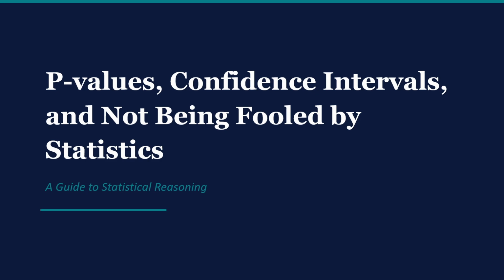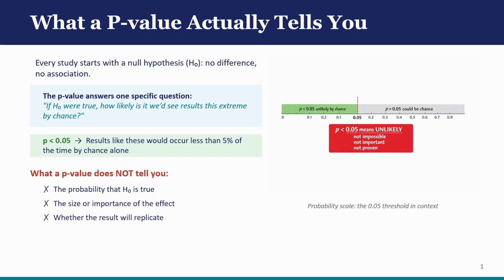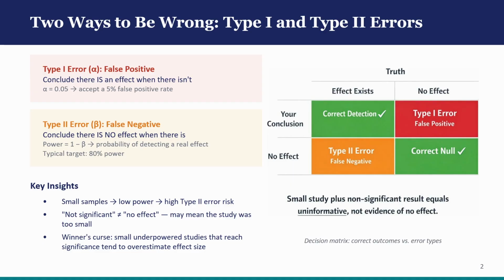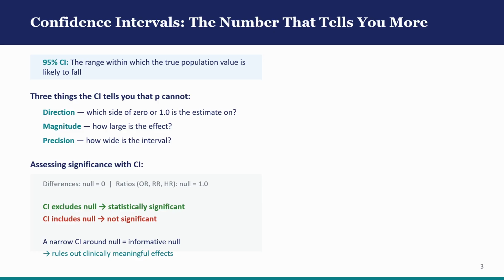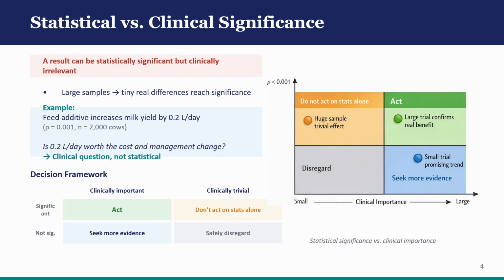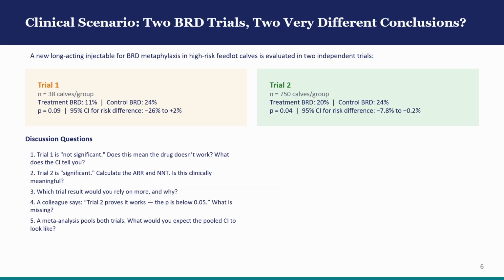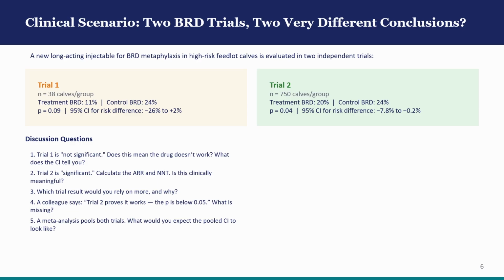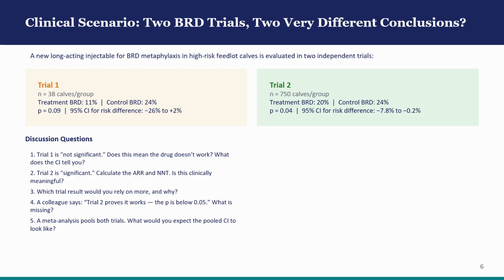P-values, Confidence Intervals, and Not Being Fooled by Statistics: A Guide to Statistical Reasoning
Think a p-value below 0.05 means the treatment works? Think again. In this talk, we break down the most misunderstood concepts in veterinary research statistics — what p-values actually measure, why "not significant" doesn't mean "no effect," and how confidence intervals tell you what a p-value alone never can.

We cover Type I and Type II errors, the winner's curse in underpowered studies, the critical difference between statistical and clinical significance, and a real-world BRD metaphylaxis scenario that puts it all together. Whether you're a vet student, resident, or practitioner reading the literature, this is the statistical reasoning toolkit you need.

Topics covered: • What p-values actually mean (and three things they can't tell you) • Type I and Type II errors • Statistical power and the winner's curse • Confidence intervals vs. p-values • Statistical vs. clinical significance • BRD clinical case study with ARR and NNT calculations